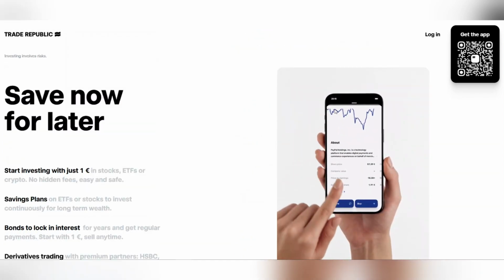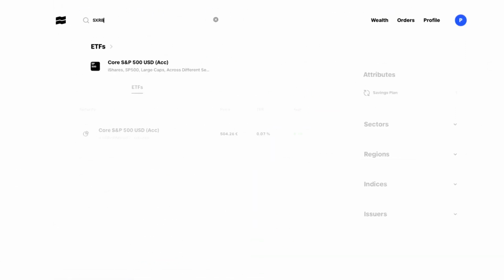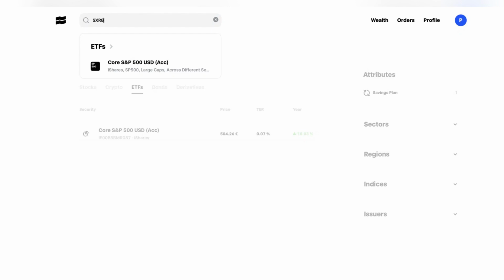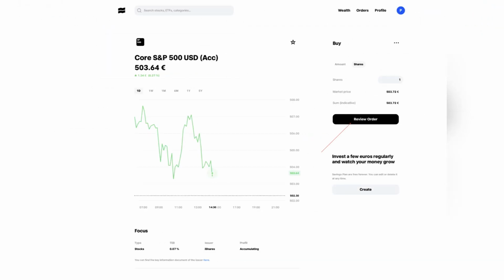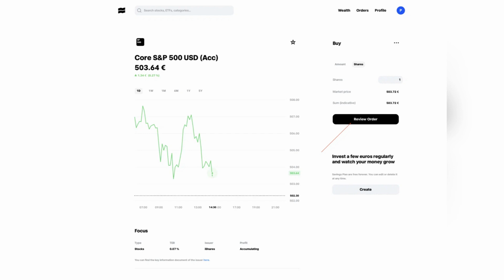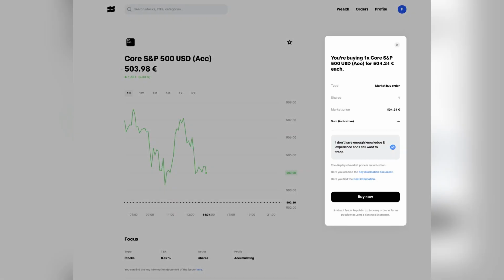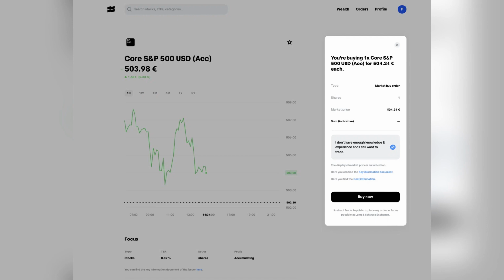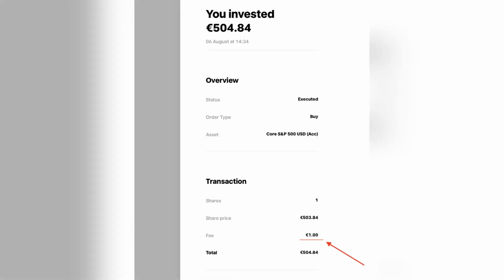How to Invest on Trade Republic (2025 Tutorial)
In this video, I'll show you how to start investing using trade republic. The method is very simple and clearly described in the video. By following all the steps in the video, you'll be able to easily learn how to start investing using trade republic.